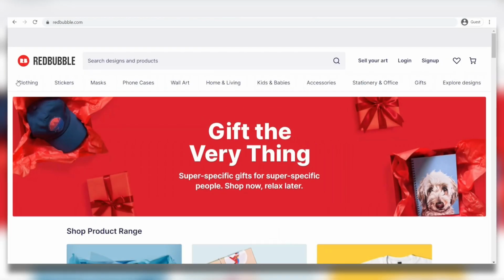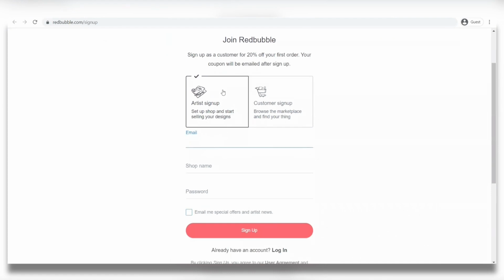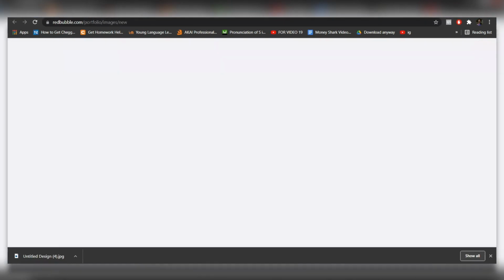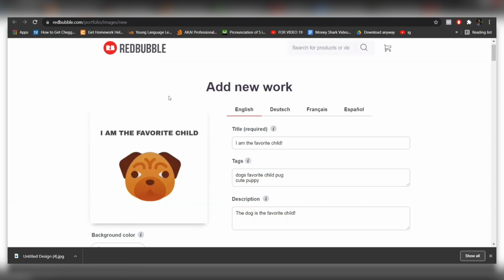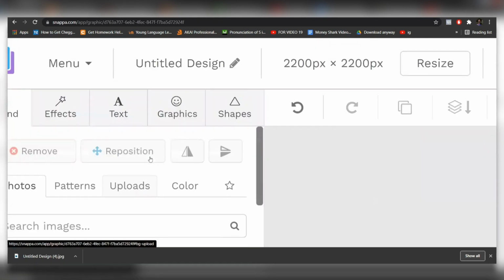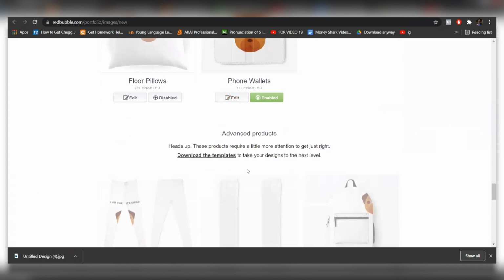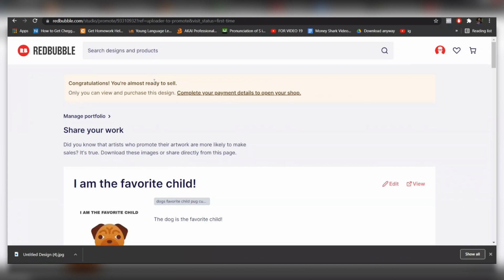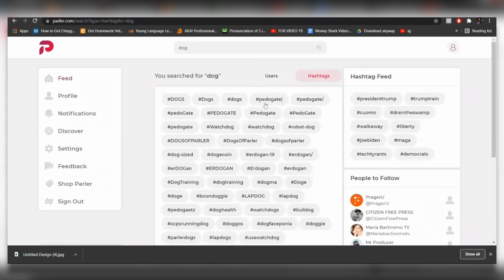Get Paid $500+ T0 DRAG and DROP?! FAST AND EASY! | Make Money Online 2022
Get Paid $500+ To DRAG & DROP?! FAST AND EASY! | Make Money Online 2022

A Done-For-You System 😱🤑.  Discover How To Get $2,000 In Cash Payments PLUS Up To $4,248.50 In Extra Commissions Within The Next 24 Hours.  100% Commissions 💸  Yes... $2,000 Cash Payments and ALL The Money Goes To YOU Directly... (No Middleman... No Waiting).